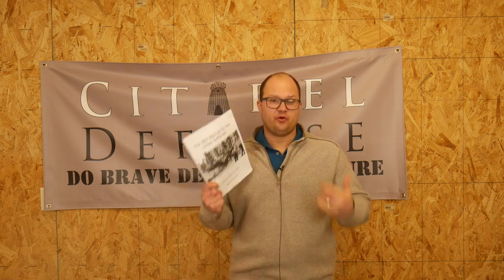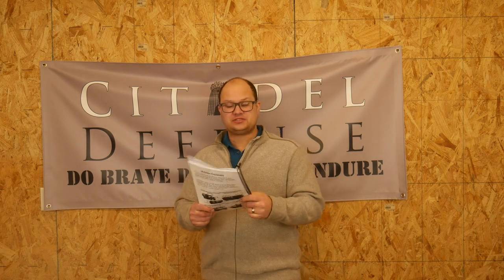Tactical Book Review: The Mini Manual For The Urban Defender by John Spencer